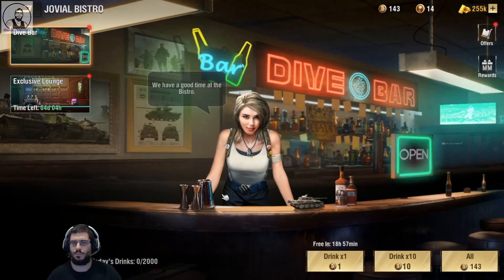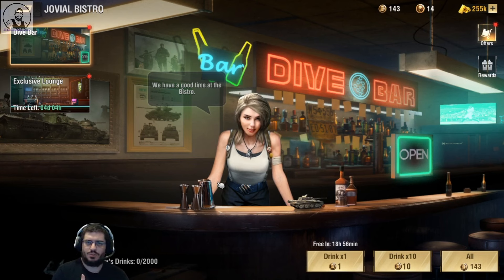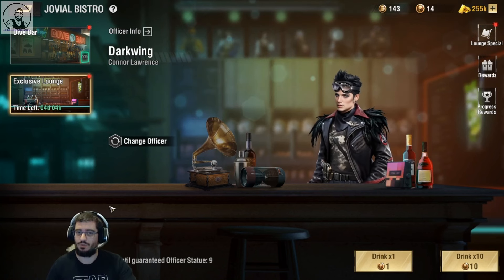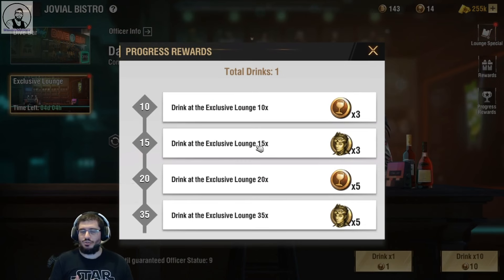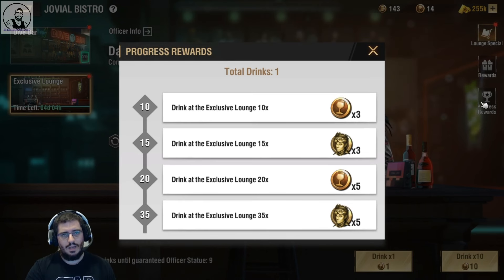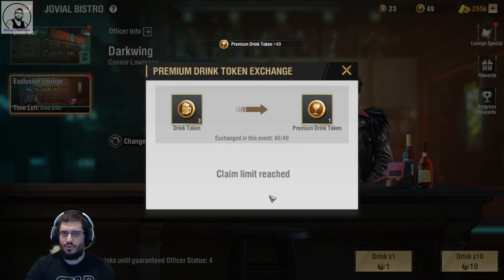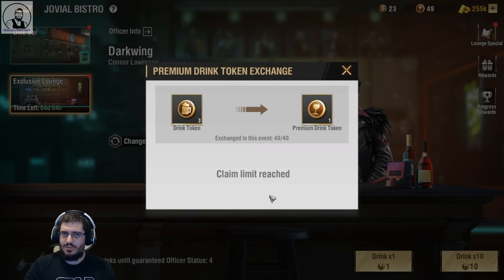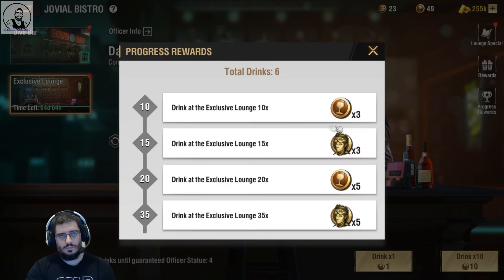Exclusive Lounge: Part 1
Welcome to my sad little corner of the internet.
I am a fool, I deleted the last video.
So this will now be in two parts over two months.
Yet, most of you havent noticed the below link...